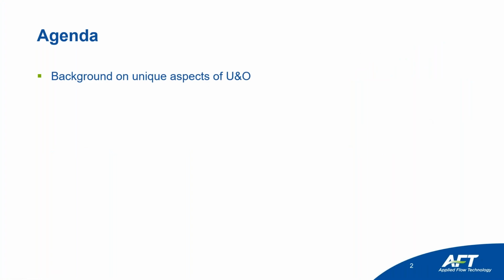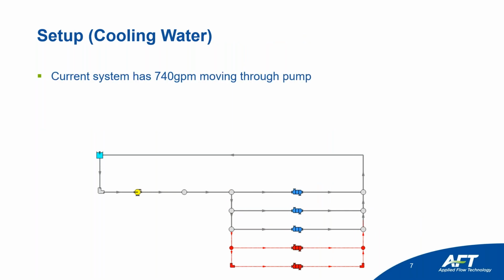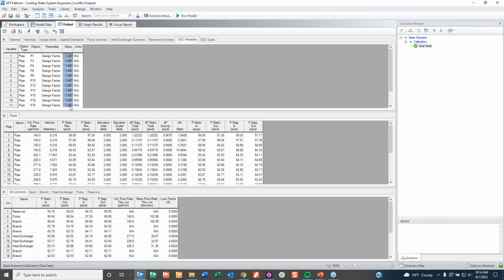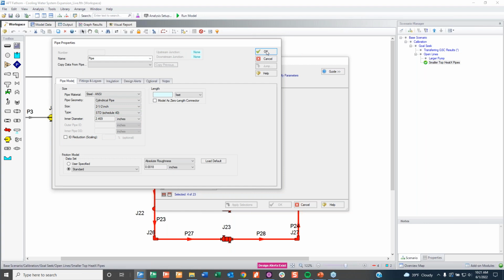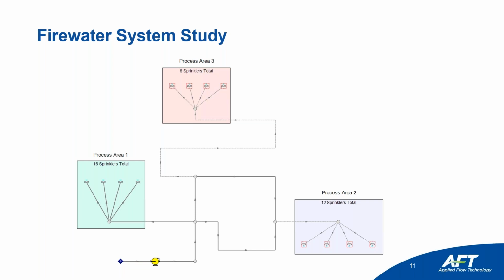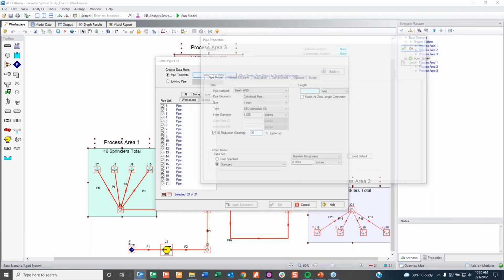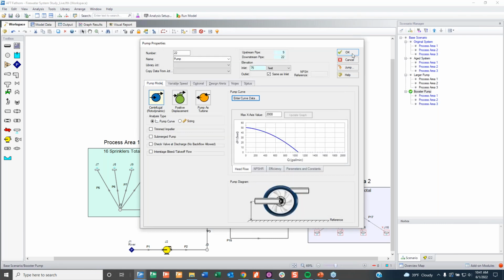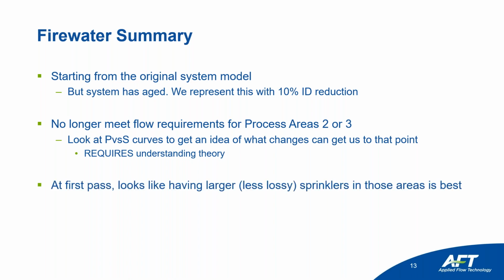AFT Fathom for Utility and Offsite Engineers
A very common application for flow analysis software is in the utilities and offsites division of chemical processes. If you are an engineer working in U&O, you need to see how AFT Fathom empowers you to properly design for greenfield projects, system expansions, or fire safety systems. U&O engineers have unique challenges to overcome compared to the process side. We will go through 2 examples - a cooling water loop expansion and a fire water system study.

00:00 Introduction
02:50 Background
06:35 Model a Cooling Water Loop
26:47 Model a Fire Water System
48:23 Conclusion

Resources:
Modeling Fire NFPA Reporting